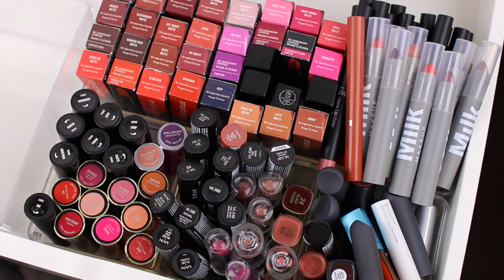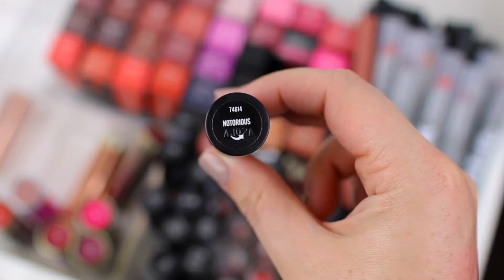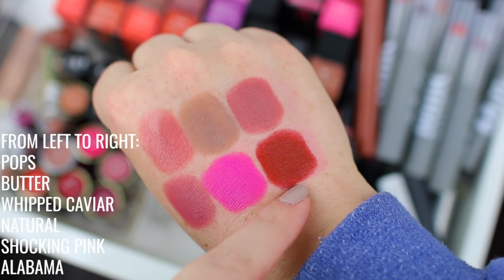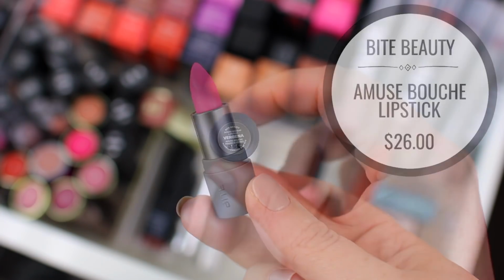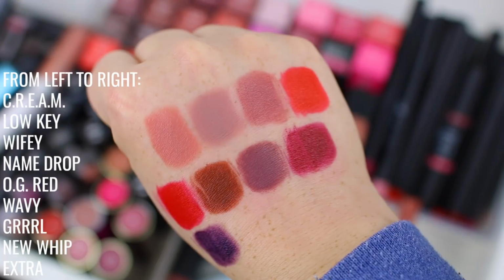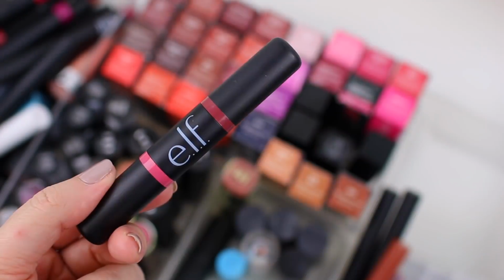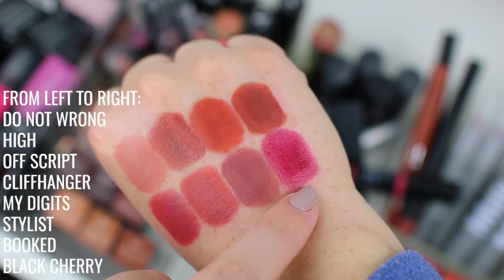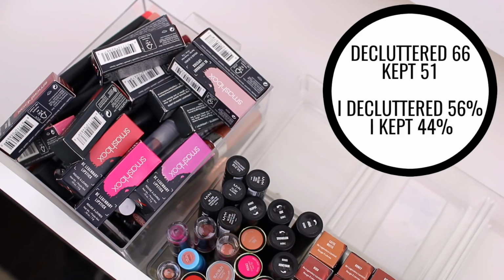HUGE MAKEUP DECLUTTER 2018! LIPSTICKS PART 1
This is my lipstick makeup declutter and organization for 2018! Today I am decluttering my makeup collection and sharing lipstick swatches and reviews with you.

*DO NOT shop online without using Ebates! They give you cash back for your online purchases. My last check was over $200.

 ►PRODUCTS MENTIONED
-Urban Decay Vice Lipstick ($17.00)
-e.l.f. Aqua Beauty Radiant Gel Lip Stain ($4.00)
-e.l.f. Matte Lip Color ($3.00)